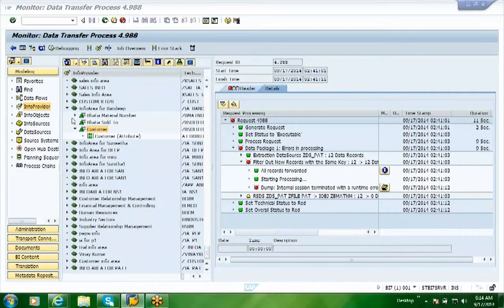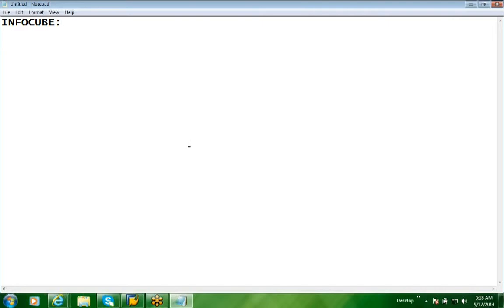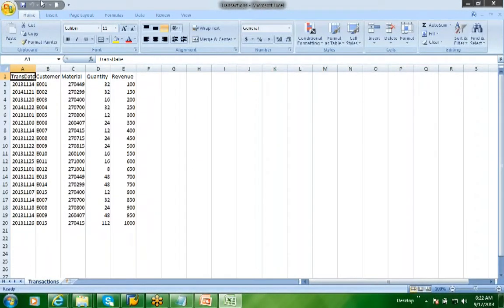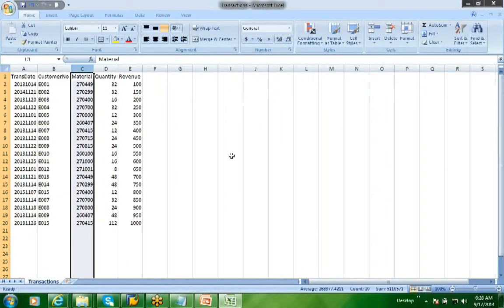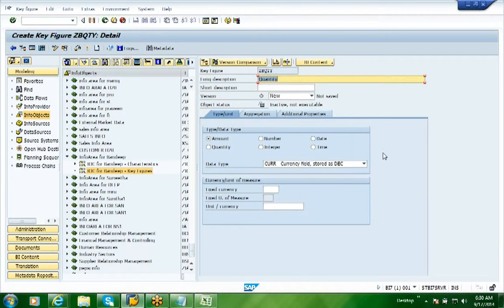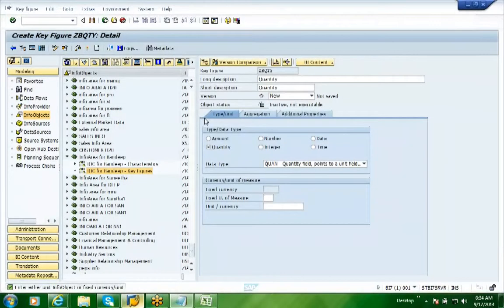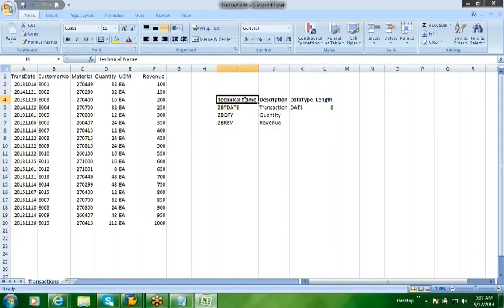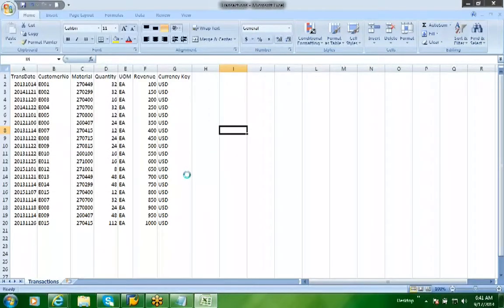SAP BIBW | SAP BIBW TUTORORIALS FOR BEGINERS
IBMITSOLUTIONS is a leading online training institute

we are providing the training classes through gotomeeting ,webex meetings

SAP BIBW IS mostly used module in sap

Thanks&Regards
IBMITSOLUTIONS TEAM
Phone no. : Usa:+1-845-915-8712 India : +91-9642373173 ,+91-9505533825
Skype id : ibmit.solutions